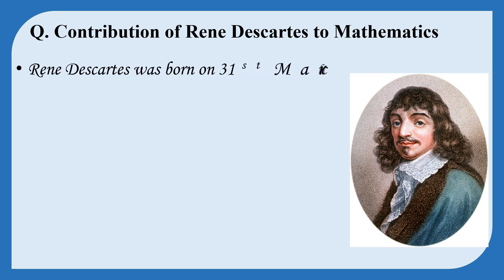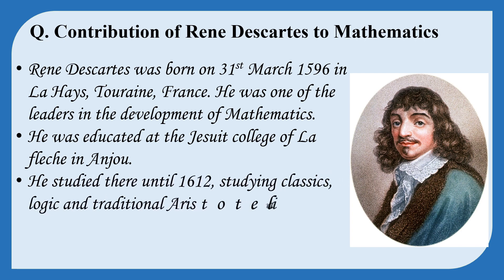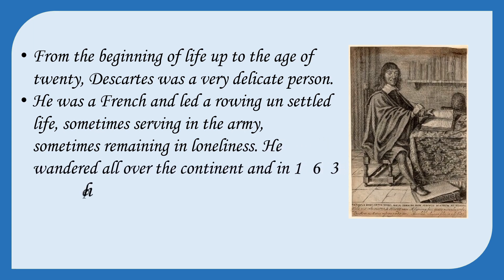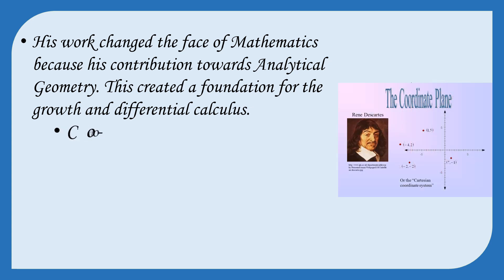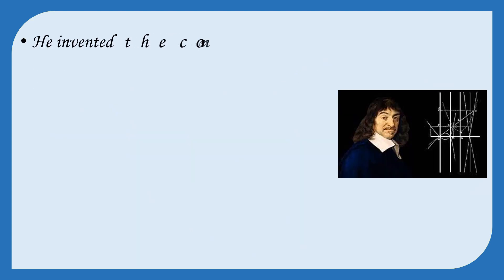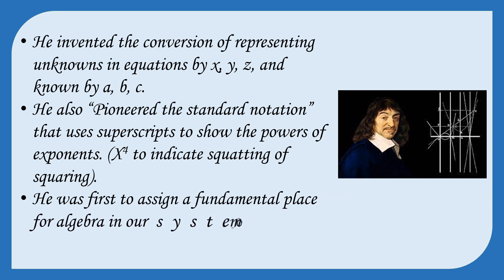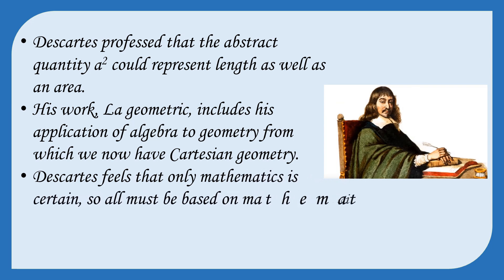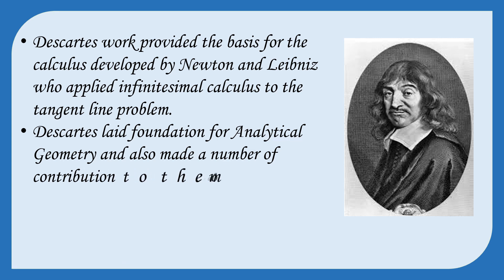Rene Descartes | Contribution Of Rene Descartes For Mathematics | B.ED | Pedagogy Mathematics